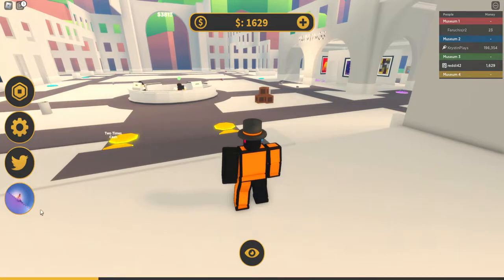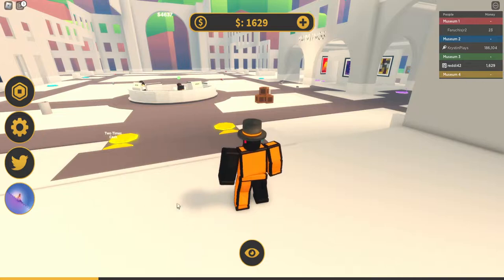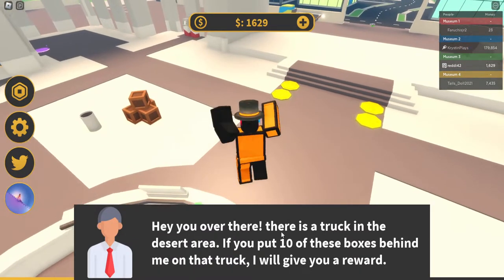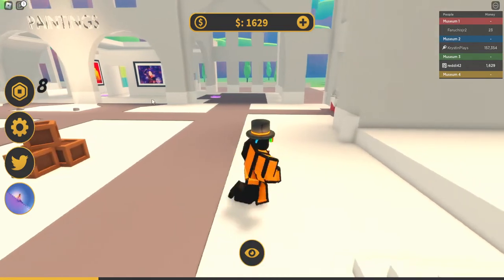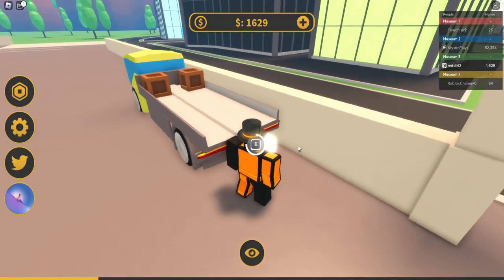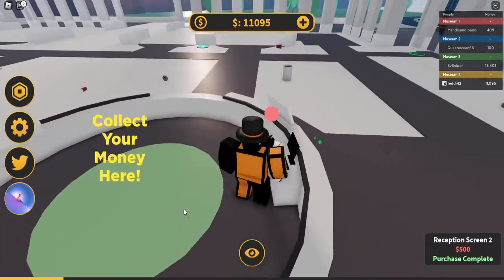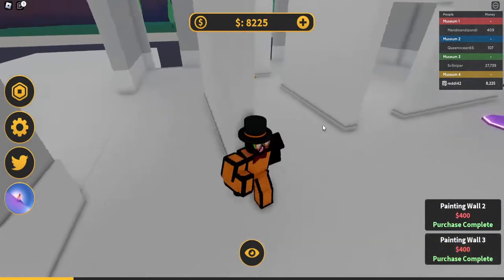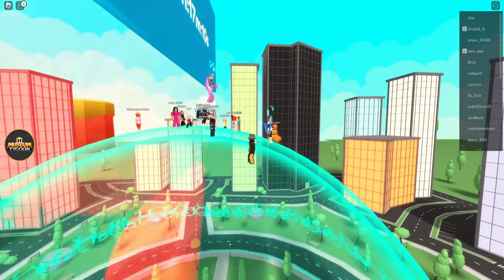How to get mxmtoon rising Dress & Sweatshirt in Museum Tycoon | Art Gallery and Concert | FREE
Two 3D Layered Clothing to earn in this event

mxmtoon Sweatshirt  - Buy the first painting wall in the tycoon.

mxmtoon rising Dress - Click on the event button on the left and join the concert every hour. Must wait until the end of the concert to get the badge. 4 minutes long.

0:00 Intro
0:37 How to get the Dress
0:58 How to get the sweatshirt
1:10 How to get quick cash
2:29 Getting the Sweatshirt badge in-game
3:21 Dress in the concert area